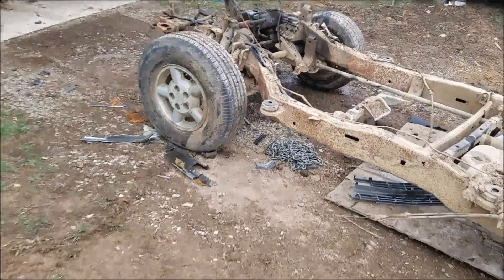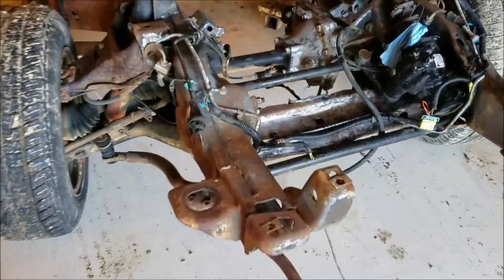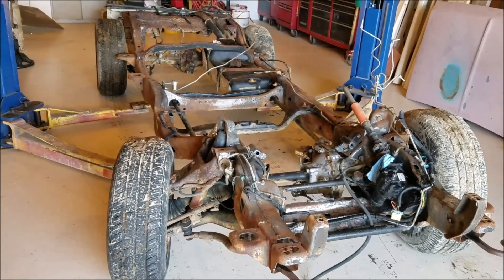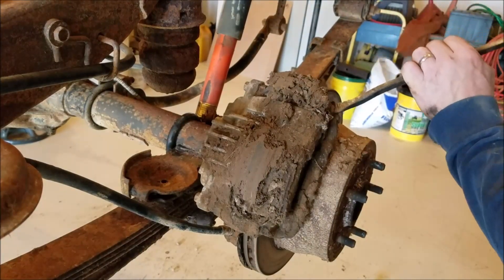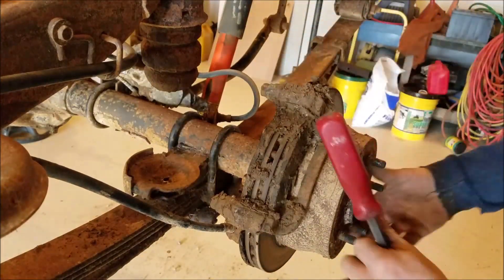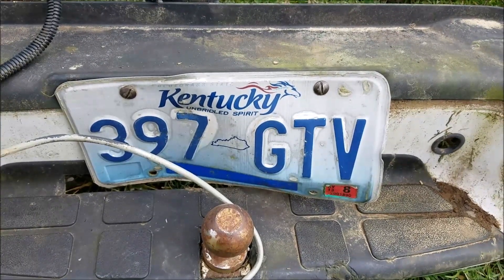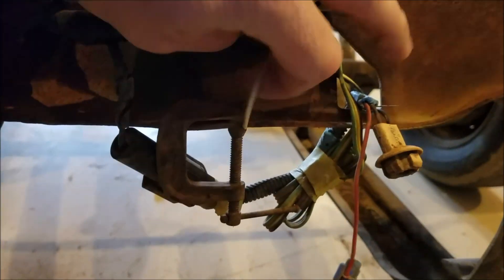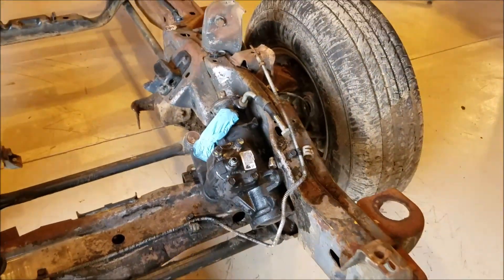BOOSTED TURBO Ranger build ... Part4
I removed both the S10 Blazer body and the Ford Ranger body from their frames. I still can't believe how close the wheel base is on these two frames. Input as well as constructive criticism is always welcome.